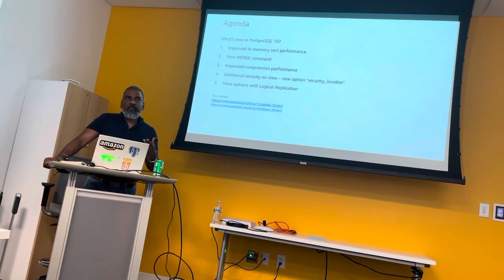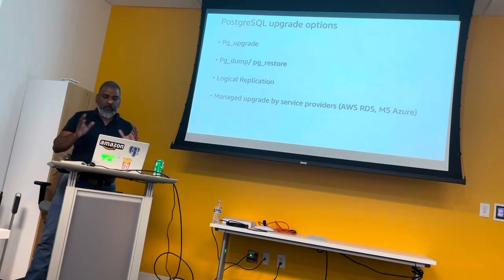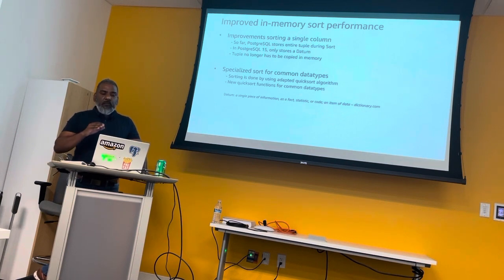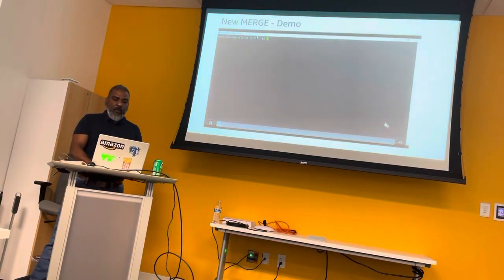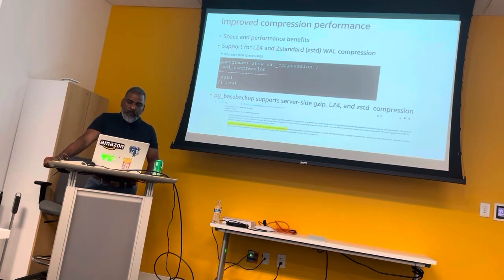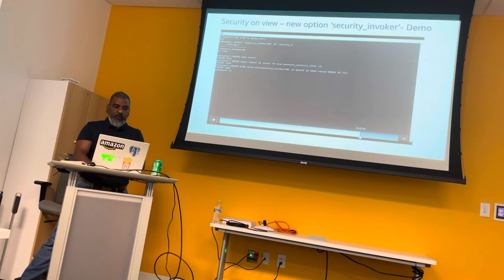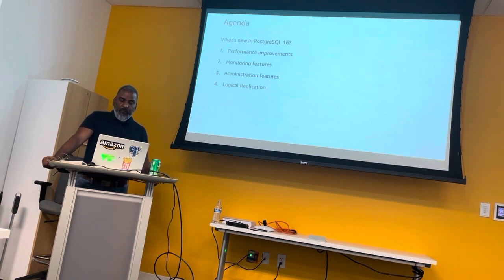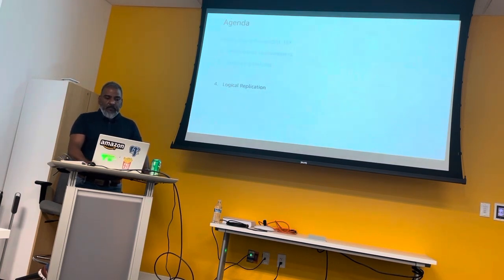What’s new in PostgreSQL 15 and 16!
This video was captured at Dallas/Fort Worth PostgreSQL User Group Meetup, August 8, 2023. In this video, I discuss about new features of PostgreSQL 15 and 16 versions. Please find PostgreSQL release notes here:

My AWS blog on Aurora Vs RDS PostgreSQL: